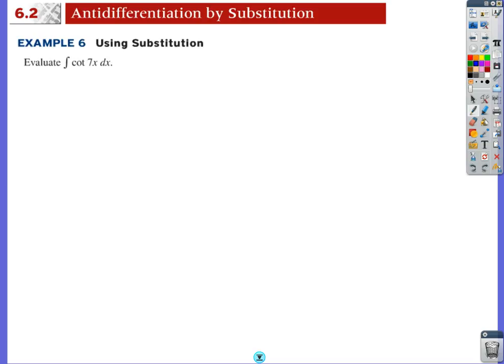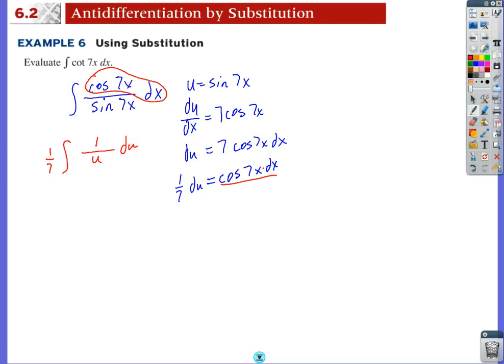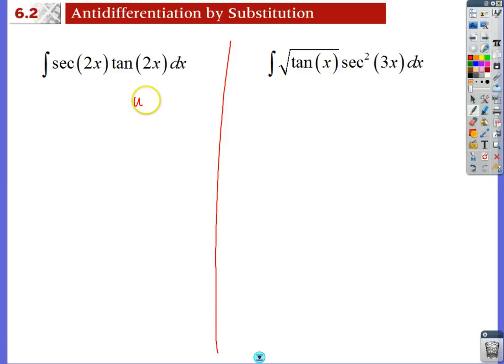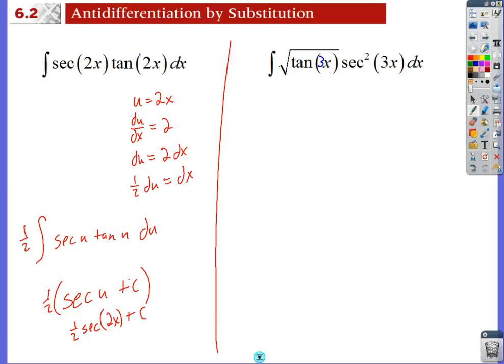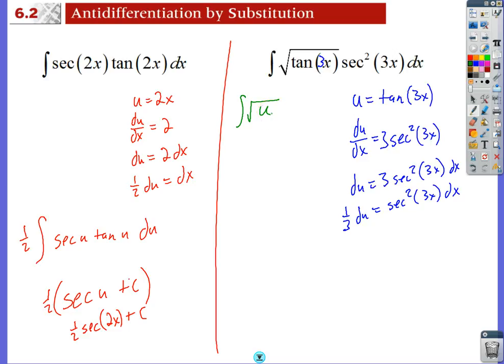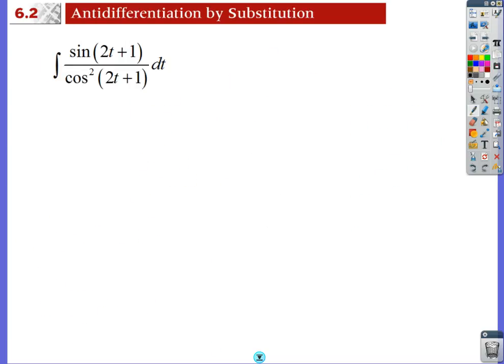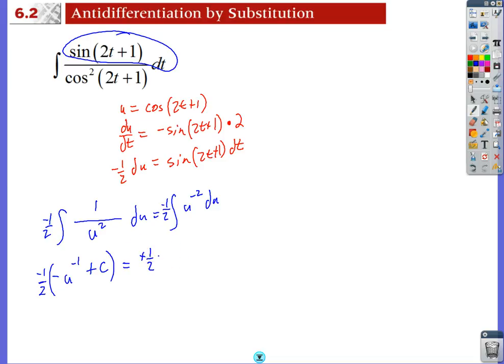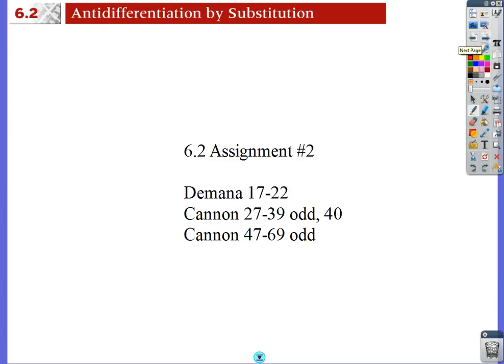U-Substitution Part 2